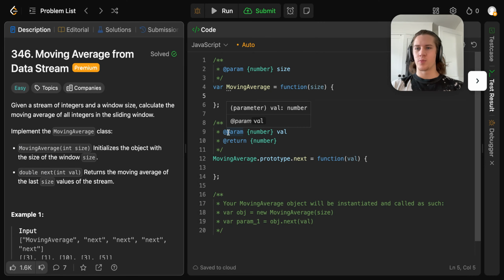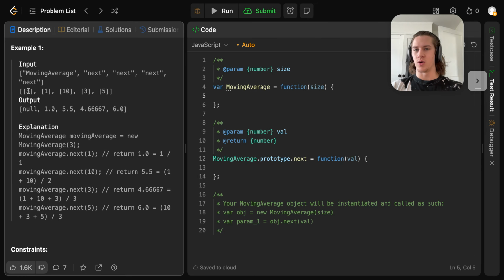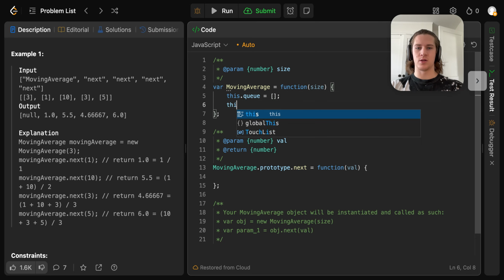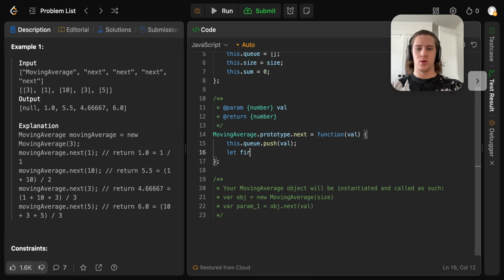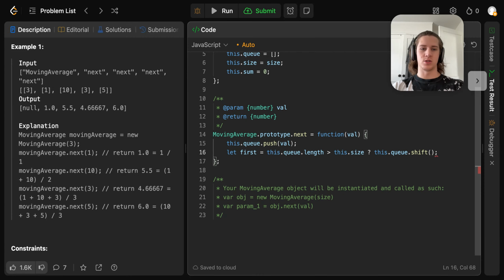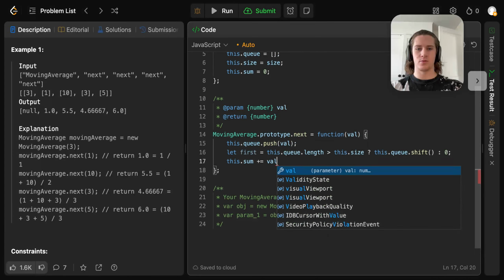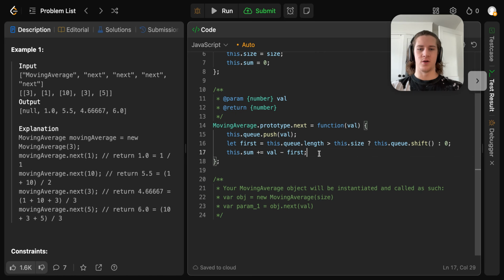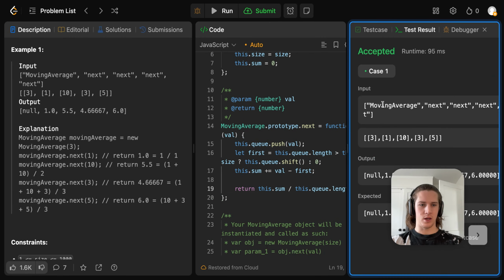Moving Average of Data Stream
How to calculate the moving average of a data stream given a limit window size and using a queue. LeetCode #346